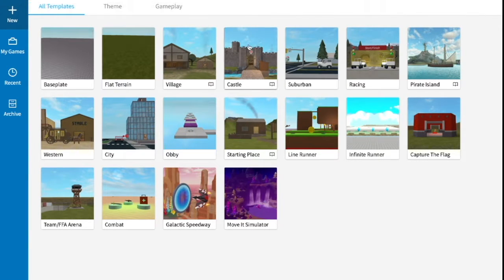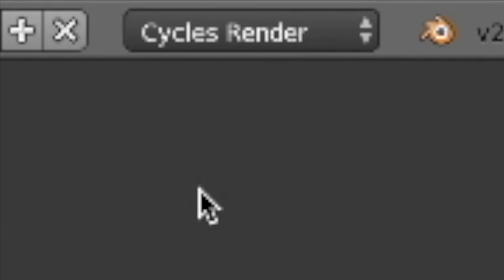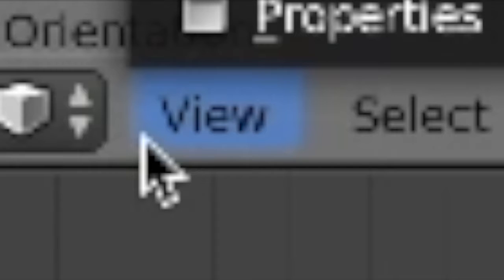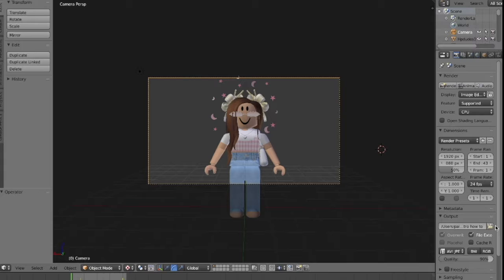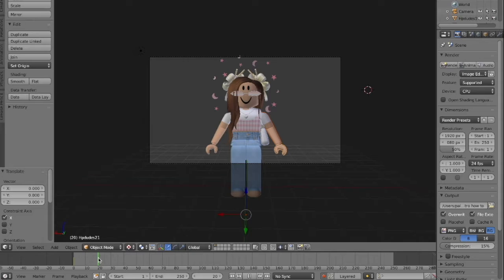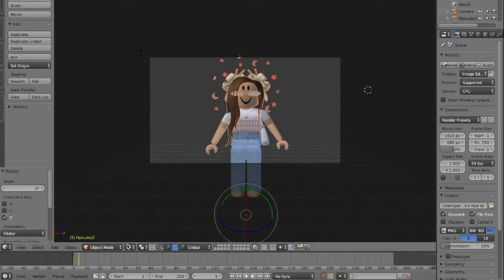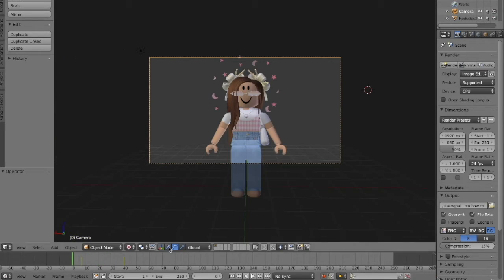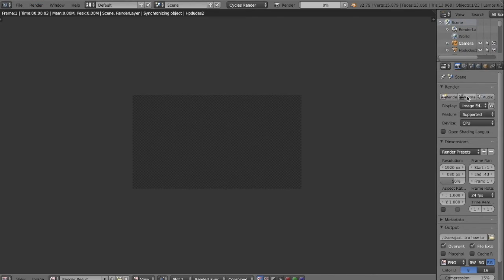How to make a Simple gfx Intro! | hpdudes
Hey guys! What's up?! Today I will finally be showing you guys how to make a simple intro using blender. I hope this video isn't too confusing and I'm sorry that I haven't been posting recently. I suggest to watch my how to make a gfx video if you are confused in any way. I hope you enjoy! Bye!

Screen Recorder: OBS
Editor: Imovie
Thumbnail making Software: Pixlr

Roblox: Hpdudes